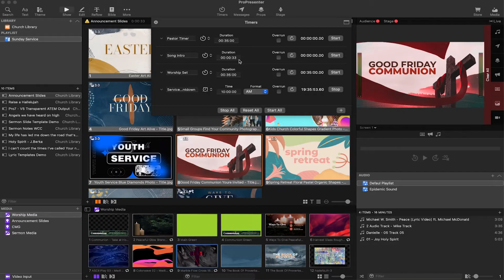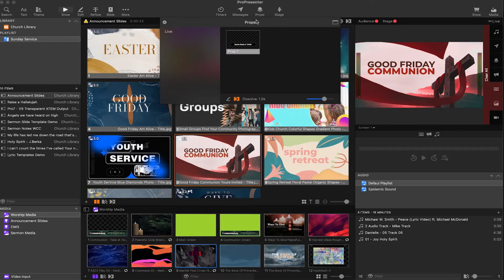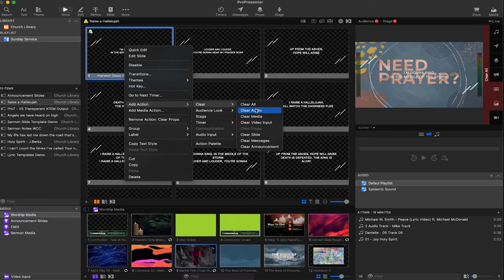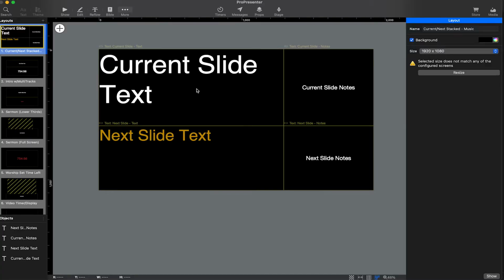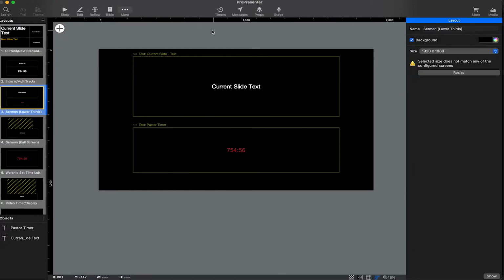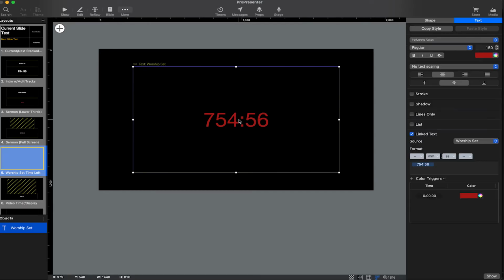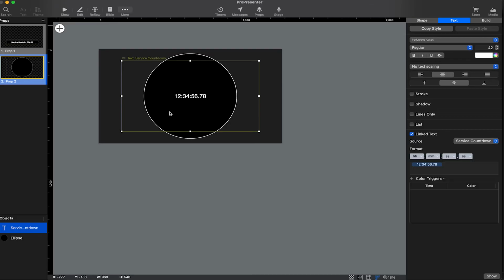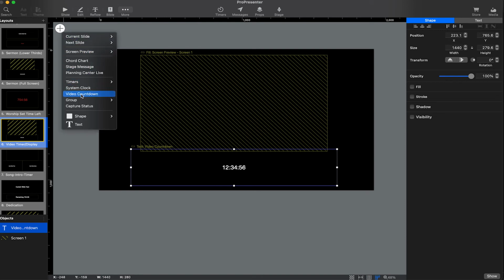ProPresenter 7 | Setup Timers on Props and Stage Display Layouts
Timers and Countdowns are an incredible tool that can be used in multiple places across ProPresenter 7. Let's take a look at setting up Timers and Countdowns, then configuring them with Props and Stage Display Layouts in Pro7. I'm also sharing Real-World Applications to use these Timers in ProPresenter 7.

This is the place to learn all about what I have to offer. Download my "ProPresenter 7 QuickStart Template" from the shop. I also do Training and Consulting so check out my calendar where you can schedule a zoom session.

- SM7B Podcast Mic with Cloud lifter
- XLR Mic Recorder
- Simple Lav Mic & Recorder
- SSD for Editing

Check out Church Motion Graphics to see where I got all the Announcement slides used in this video. Each Download comes is an editable Photoshop file, which is how I added my Name and Picture into the Guest Speaker Slide.

Video by Sections
00:00 - What are ProPresenter Timers
00:53 - Setup Timers in Pro7
01:58 - Timers on Prop Layers
02:28 - ProTip: Use Actions to remove Props
03:21 - Timers in Templates
04:04 - Uses for Pro7 Timers
04:21 - Timers Cue Band to start Singing, MultiTracks
05:28 - Pastor Sermon Time
06:23 - Timers showing Worship Set Time
07:06 - Pre-Service Timers
08:33 - Display Video Countdown Time
09:17 - Thanks for Watching! Please Subscribe